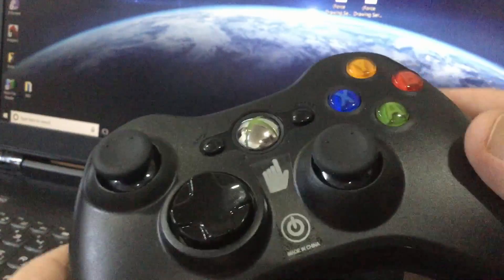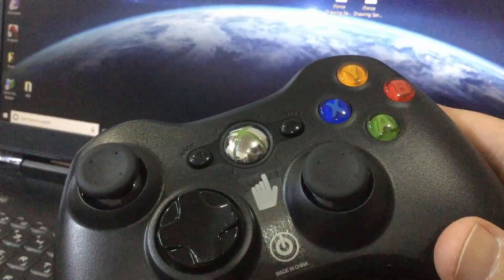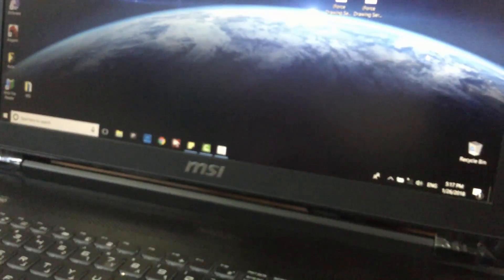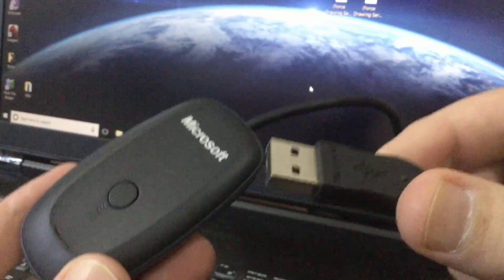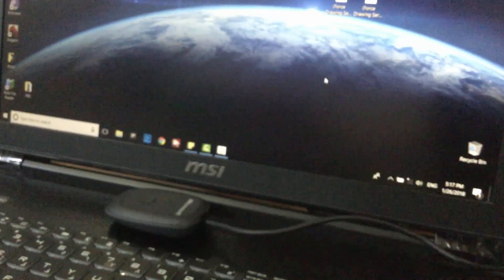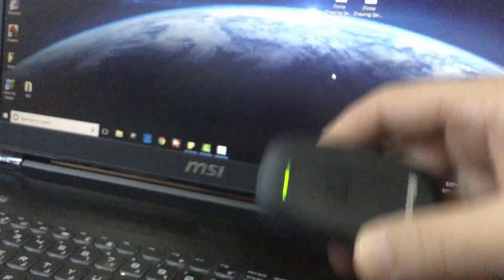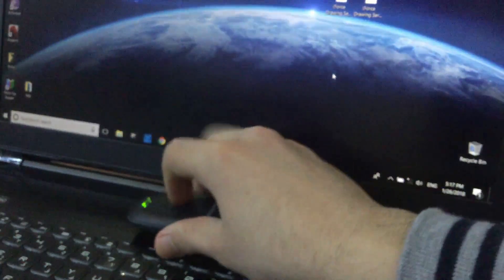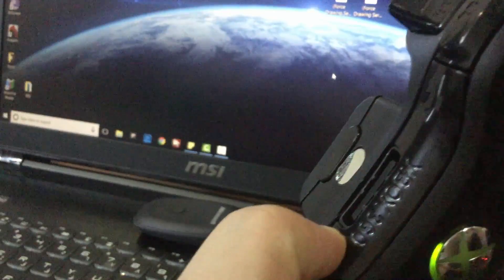How to Connect XBox 360 Wireless Controller to PC / Laptop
if you have unused xbox 360 wireless controller it's time to use it with your pc / laptop to have a great gaming experience.
with this video I'll show you how to connect xbox 360 wireless controller with your PC/Laptop.
Have fun.